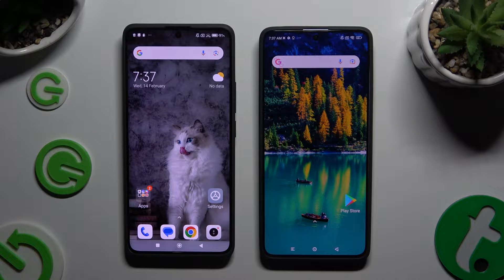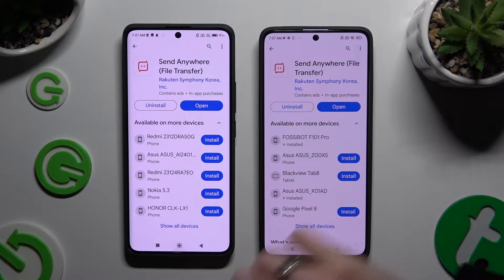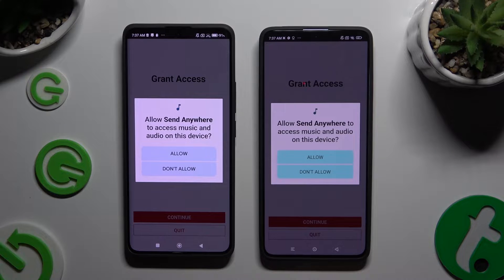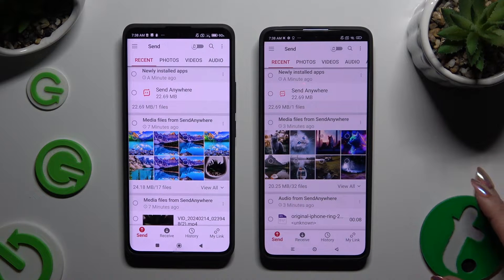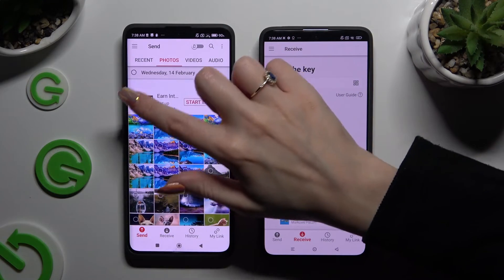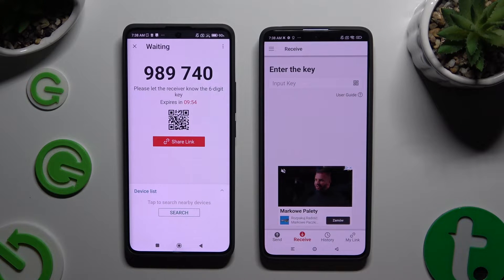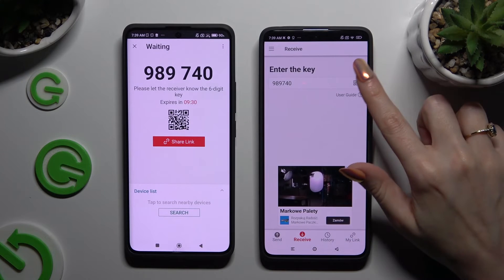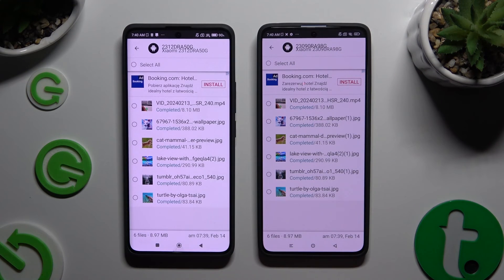Transfer Files from XIAOMI Device to REDMI Note 13 Pro using Send Anywhere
Find out more:
This tutorial is crafted to assist users in transferring files seamlessly from one XIAOMI device to the REDMI Note 13 Pro using the Send Anywhere app. Send Anywhere provides a convenient and secure platform for transferring various file types, including photos, videos, documents, and more, between XIAOMI devices wirelessly. In this step-by-step guide, users will learn how to download, install, and utilize the Send Anywhere app on both the source XIAOMI device and the REDMI Note 13 Pro for efficient file transfer. The tutorial will provide instructions on selecting files for transfer, generating a unique transfer code, and receiving files on the REDMI Note 13 Pro. Additionally, users will explore advanced features of the Send Anywhere app, such as group sharing and temporary file sharing, to enhance their file transfer experience between XIAOMI devices.

What is the Send Anywhere app, and how does it facilitate file transfer between XIAOMI devices?
Can users transfer various types of files, such as photos, videos, and documents, from their XIAOMI device to the REDMI Note 13 Pro using Send Anywhere?
How do users download and install the Send Anywhere app on their XIAOMI device and the REDMI Note 13 Pro?
What steps are involved in transferring files from a XIAOMI device to the REDMI Note 13 Pro using Send Anywhere?
Is the file transfer process secure and encrypted when using Send Anywhere between XIAOMI devices?